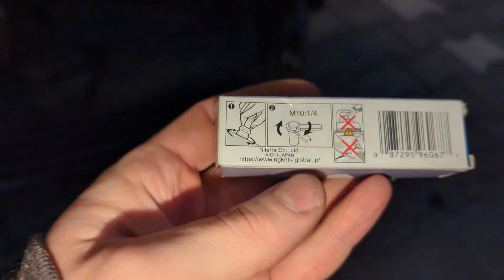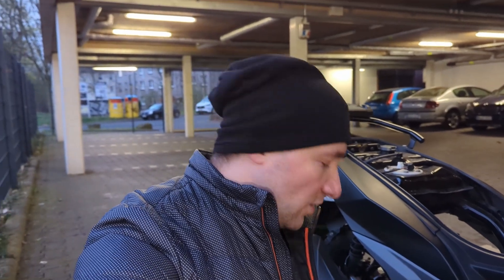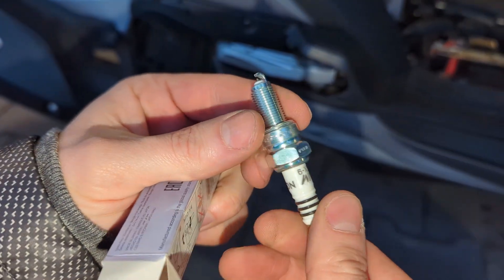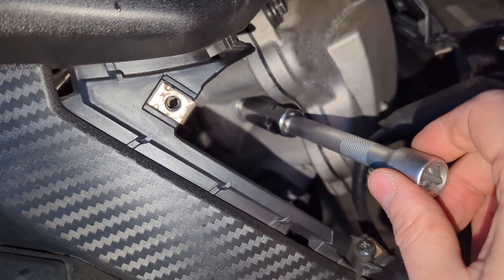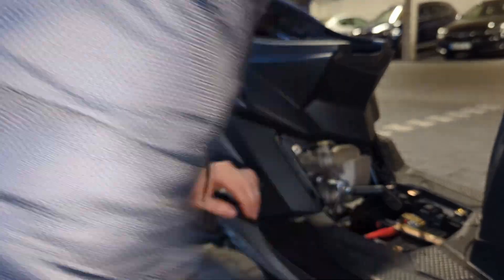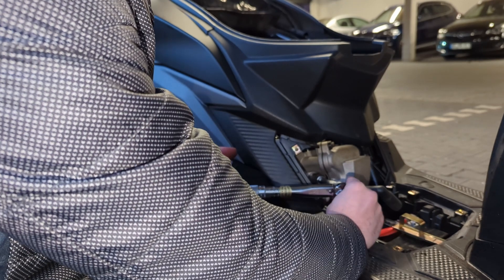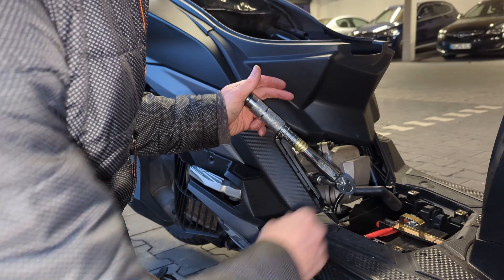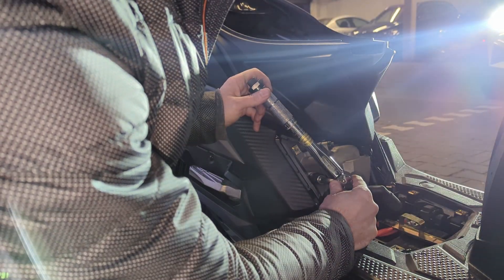Should You Tighten a Spark Plug Without a Torque Wrench? Real Test!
Can you safely install a spark plug without a torque wrench? In this video, I test what happens when you follow the packaging instructions versus the manual's torque specs. We'll see how "hand-tight plus a quarter turn" compares to 12 Nm on a torque wrench. This tip could save your engine!